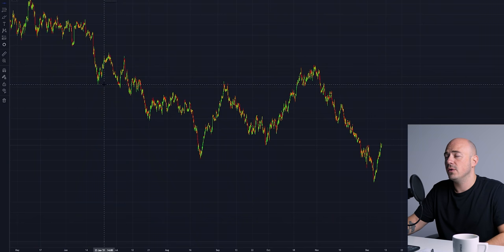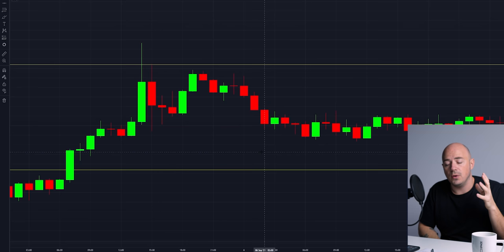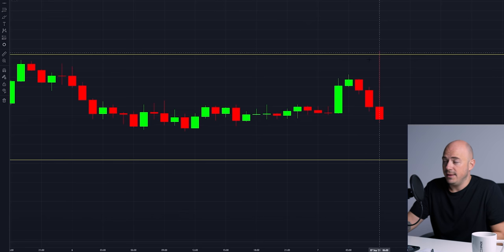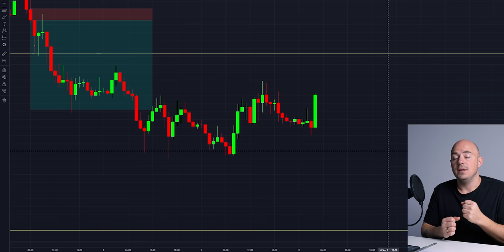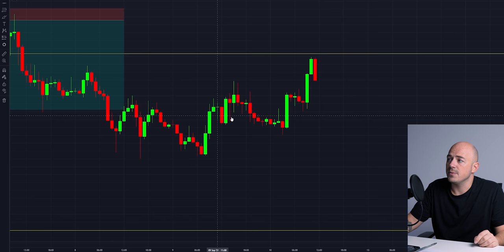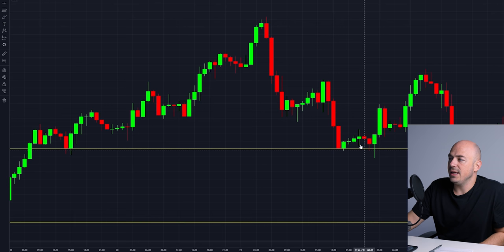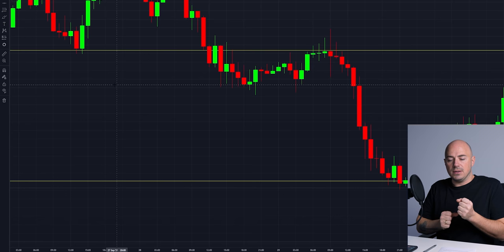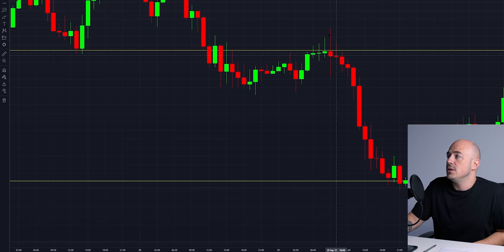Best Candlestick Patterns (GET BETTER ENTRIES)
The best candle stick pattern is that ones that happen at key support and resistance levels. Candle stick patterns are there to tell you the story of price action. And when used and read properly, candle stick patterns will show you when a rejection is going to happen.

The trading floor is a new project that I just launched.
World class day trading education and tools

In this video we show you the BEST candlestick patterns that work. Knowing how to spot candlestick patterns is a key part of price action and all traders must learn how to be able to spot candlestick patterns in the market correctly in order to spot high quality trade opportunities.

There are many ways to use candlestick patterns but in this video, we combine candlestick patterns with key levels of support and resistance to identify high quality trade opportunities.

Price action as a whole is a complex subject and candlestick patterns is a very important concept within the price action ideology as a whole.

We also include some advanced candlestick pattern psychology concepts that take your price action understanding to the next level.